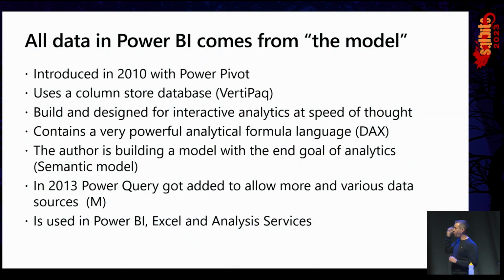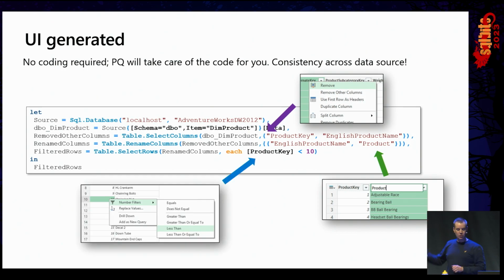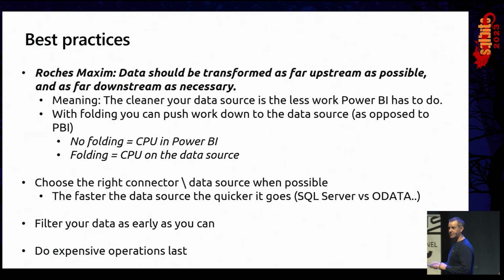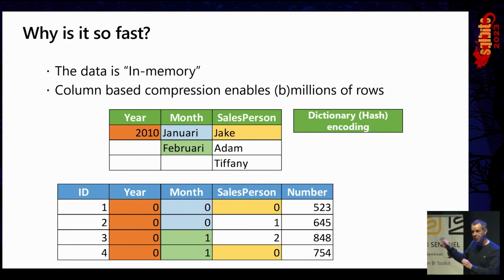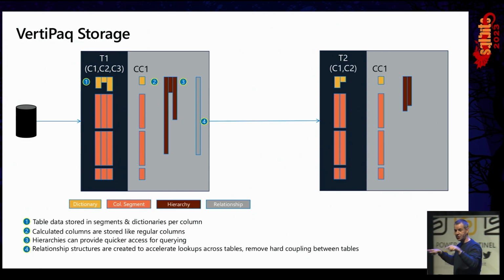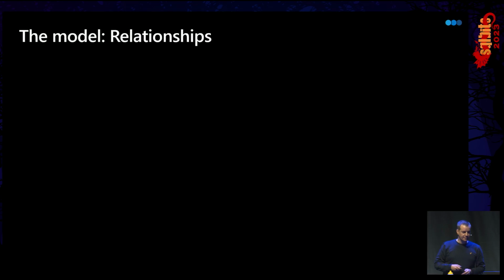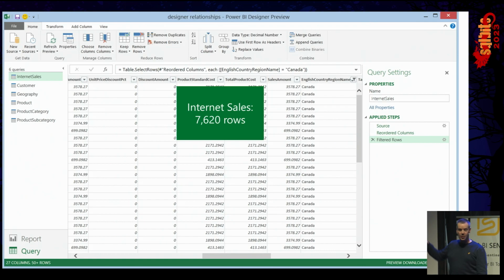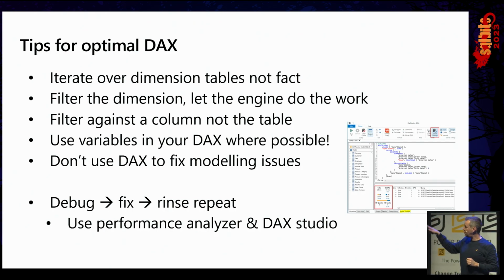The Power BI Engine in 20 minutes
In this action-packed session we will investigate how the Power BI engine works. From loading the data through M to its fast vertipaq engine.
Speaker BIO: Kasper de Jonge is a Principal Program Manager on the Power BI team at Microsoft.